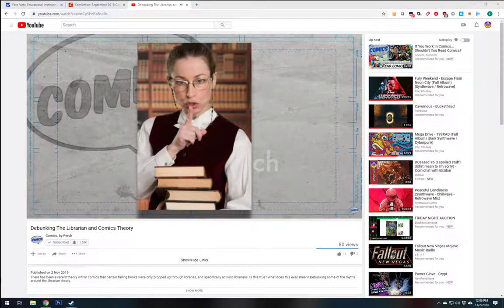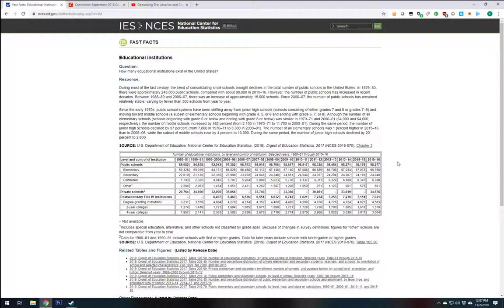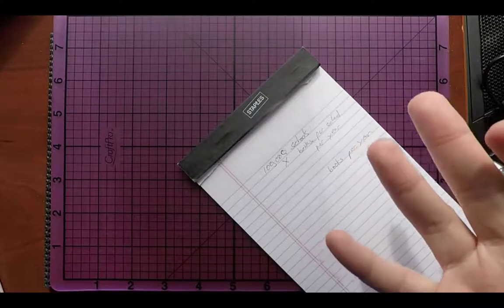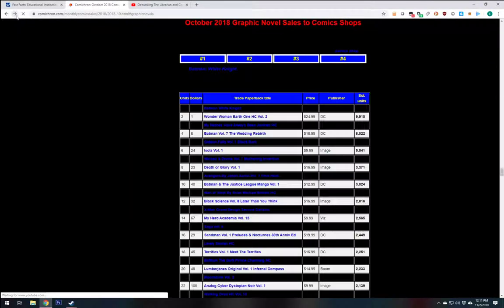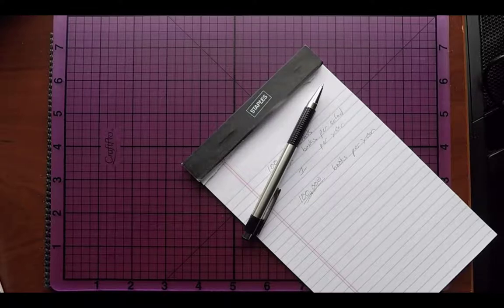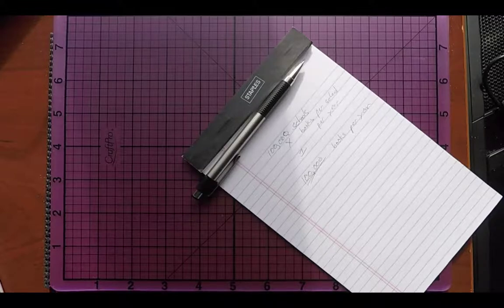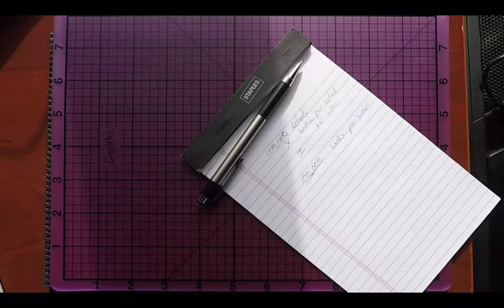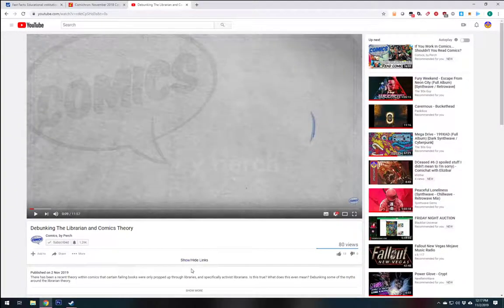Debunking Perch's Debunking The Librarian and Comics Theory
Comichat is a series where we talk about Comics that I've read lately, good or bad.